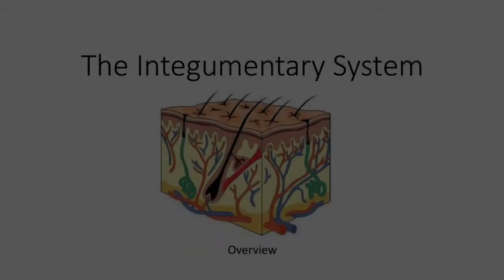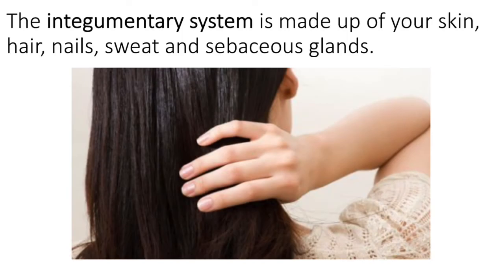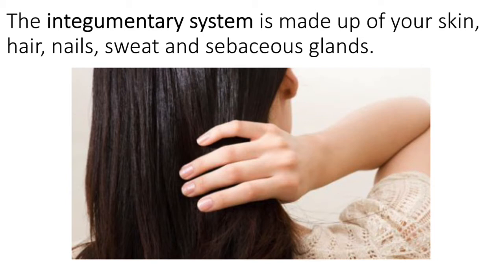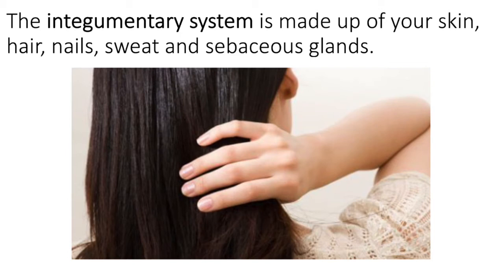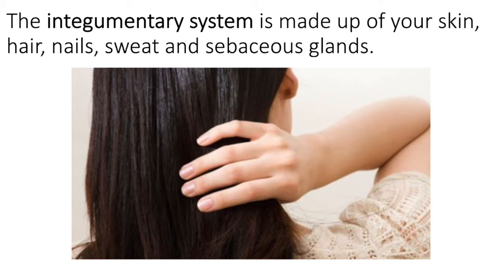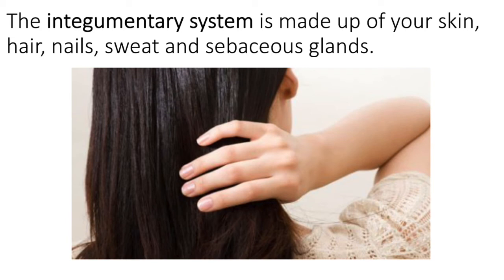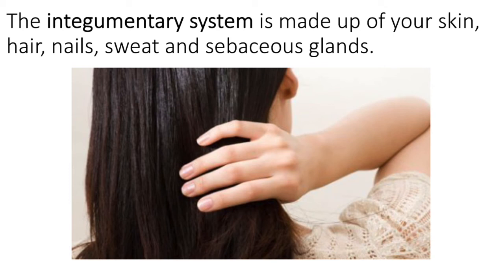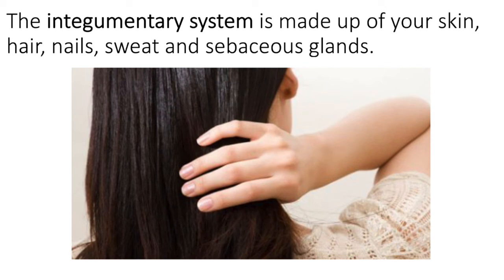Integumentary System: Overview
The integumentary system is your protective, waterproof, washable, repairable, stretchable outer layer. It consists of your skin (integument), hair, nails, sweat glands, and sebaceous glands.